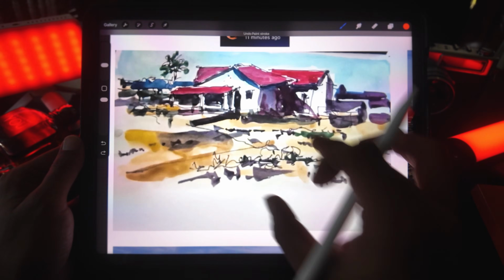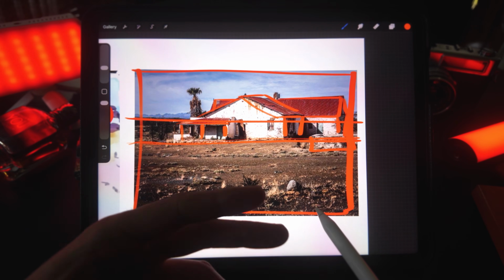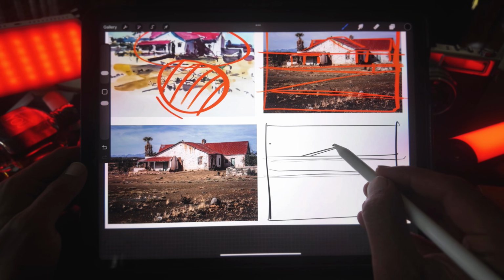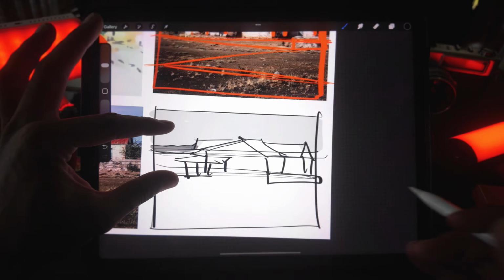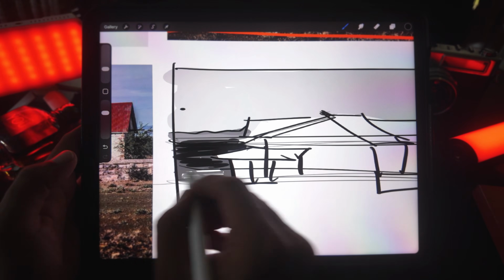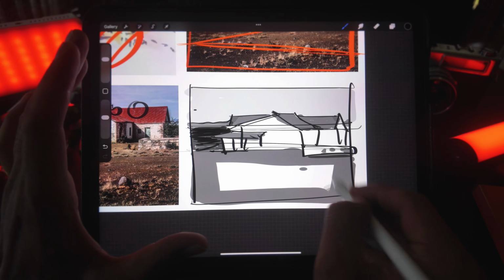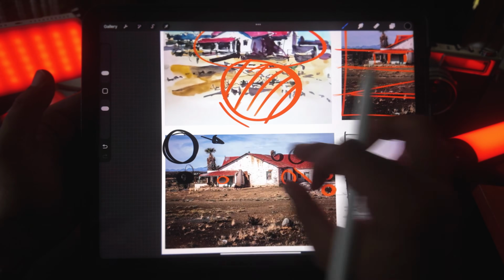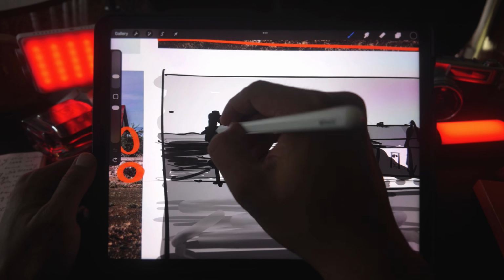You CAN Do It | Watercolor Painting Tutorial for Beginners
🚨Buying Link for all countries
They can ship to worldwide

Code: NIAZ

US Lightwish Travel Watercolor
UK Lightwish Travel Watercolor
DE Lightwish Travel Watercolor

Arrtx 24 Watercolor Paint Set

US Lightwish A7 Watercolor Kit
CA Lightwish A7 Watercolor Kit
UK Lightwish A7 Watercolor Kit
DE Lightwish A7 Watercolor Kit

US Lightwish Walnut Watercolor Palette with Leather Stand
CA Lightwish Walnut Watercolor Palette with Leather Stand
UK Lightwish Walnut Watercolor Palette with Leather Stand
DE Lightwish Walnut Watercolor Palette with Leather Stand

US Lightwish 36-Color Walnut Watercolor Palette
UK Lightwish 36-color Walnut Watercolor Set
DE Lightwish 36-color Walnut Watercolor Set

US Lightwish Blue Portable Watercolor Set

US Lightwish Watercolor Bag
UK Lightwish Watercolor Bag
DE Lightwish Watercolor Bag

US Lightwish A6 Watercolor Kit
UK Lightwish A6 Watercolor Kit
DE Lightwish A6 Watercolor Kit

US Lightwish Marble Watercolor Box
CA Lightwish Marble Watercolor Box
UK Lightwish Marble Watercolor Box
DE Lightwish Marble Watercolor Box

watercolor
watercolor painting
watercolor sketchbook
best watercolor sketchbook
watercolor sketchbook review
etchr art materials
lightwish watercolor palette
lightwish
art material review
watercolor art
watercolor artist
urban sketching watercolor kit
plein air watercolor box
sketchbook painting
watercolor supplies
watercolor bix review
watercolor tutorial for beginners
niaz hannan watercolors